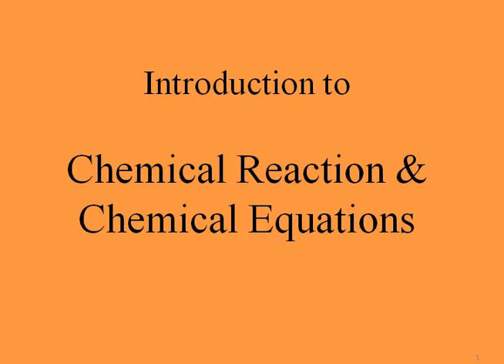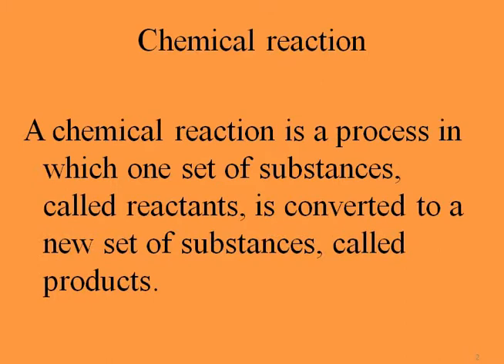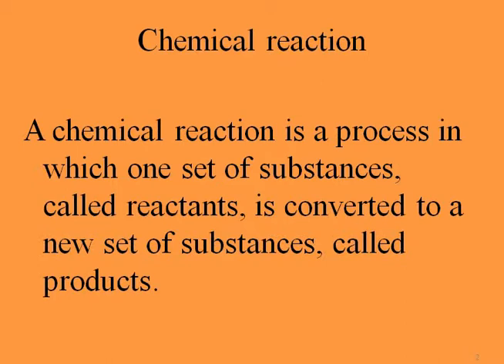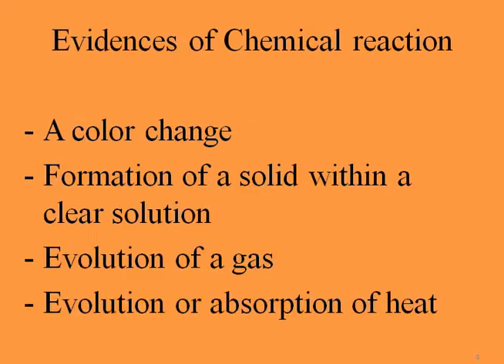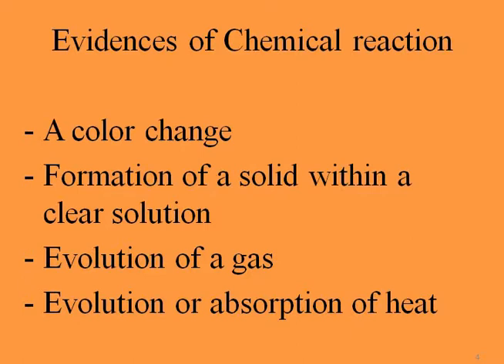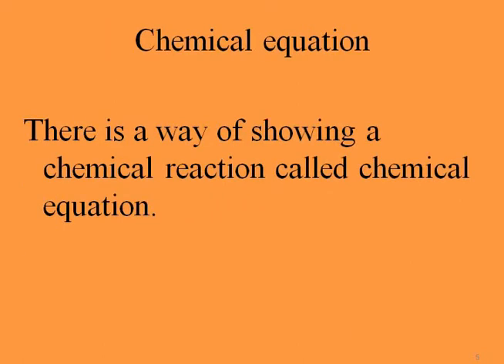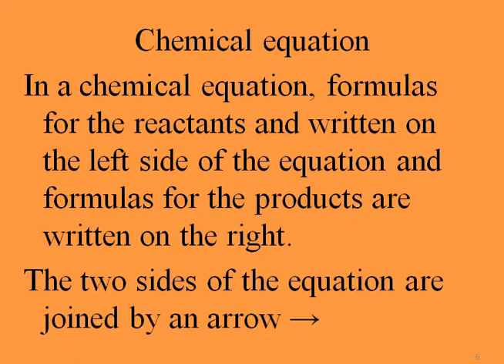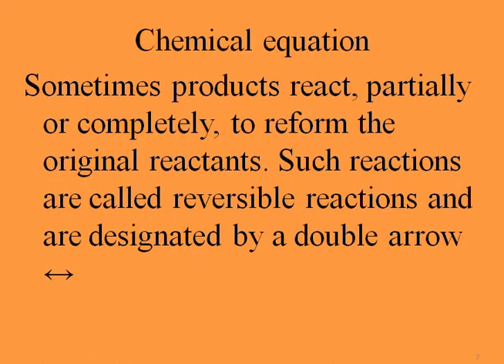Chemical Reactions Introduction, Chemical Reactions and Equations (Introduction)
In this video you will learn what chemical reactions are and what chemical equations are

Chemical Reactions and Equations (Introduction) - CBSE 10
Chemical reactions introduction Chemistry of life
CHEMICAL REACTION AND EQUATIONS | FULL CHAPTER | CLASS 10 CBSE
Balancing Chemical Equations Practice Problems
Dr. Masi